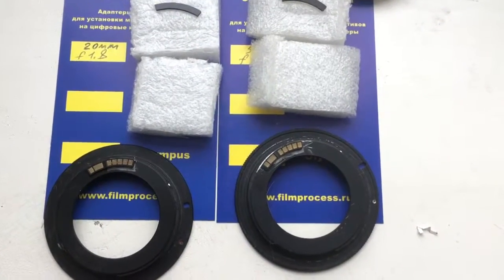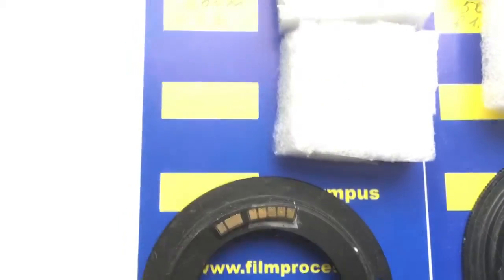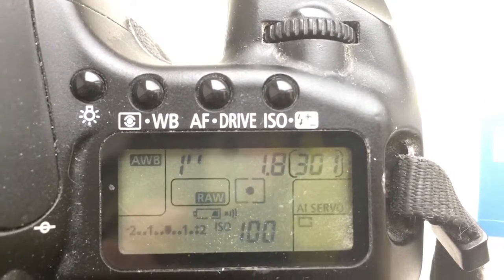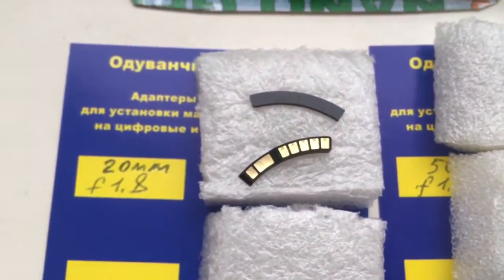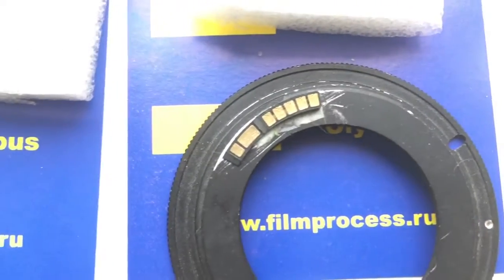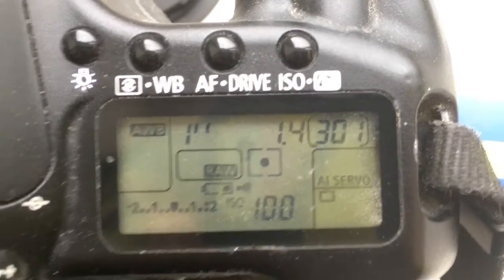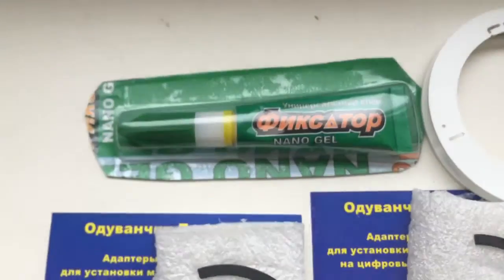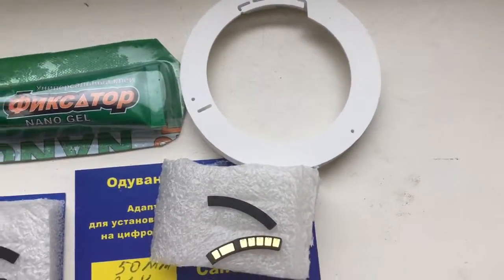For Henk den Bok.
Canon programmable chip-dandelion for:
1. Samyang 20mm/1.8
2. Samyang 50mm/f1.4